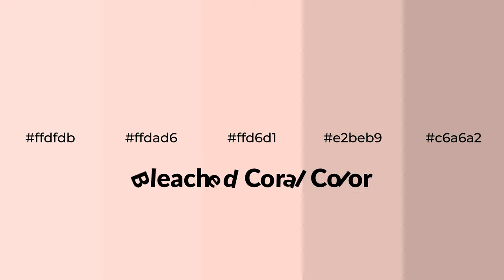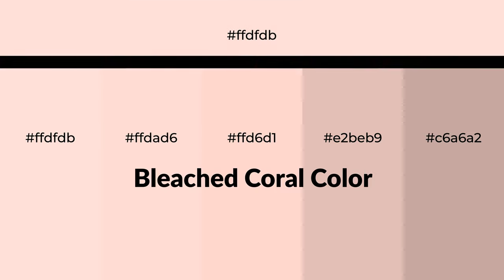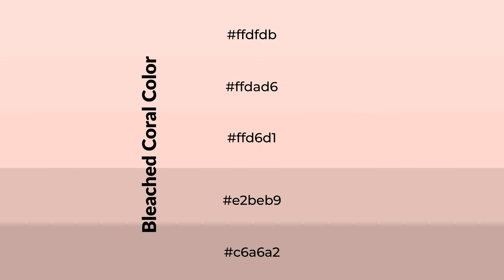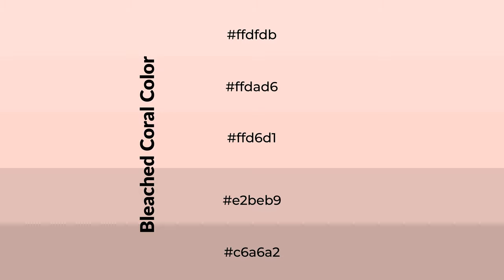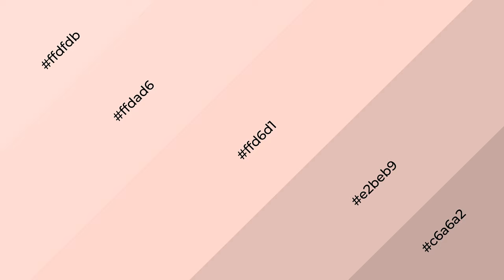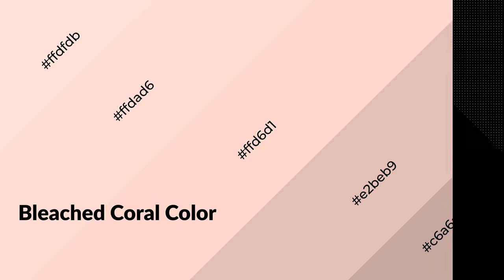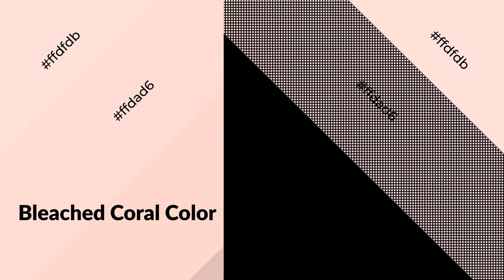Shades & Tints of Bleached Coral color ffd6d1 A Warm Violet color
Shades of Bleached Coral color ffd6d1 Warm Shades of Bleached Coral color with Violet hue for your project!

Shades
Hex e2beb9

Tints
Hex ffdad6

Bleached Coral is a warm color, and it emits cozier and active emotion. Warm colors are symbols of warmth, fire, heat, and sunshine. It also evokes joy, passion, love, and even anger emotions. You can see them used in Restaurants and Gyms.